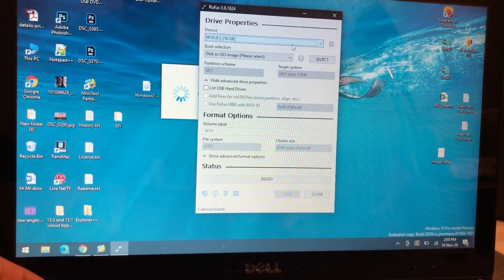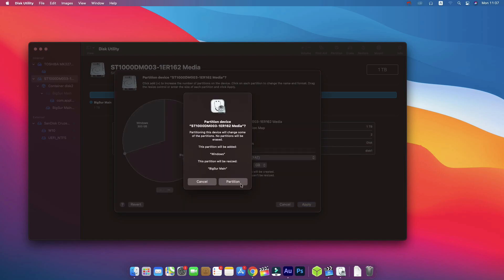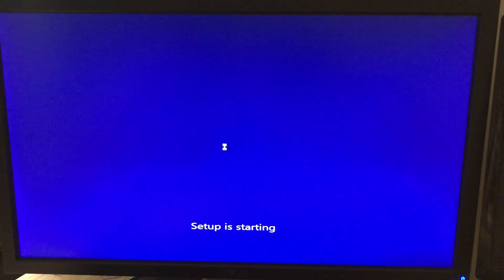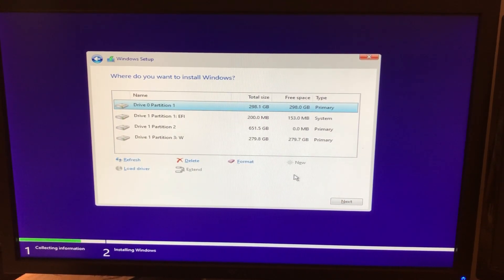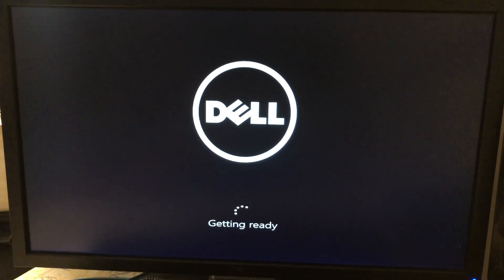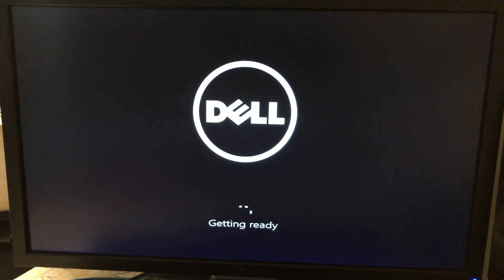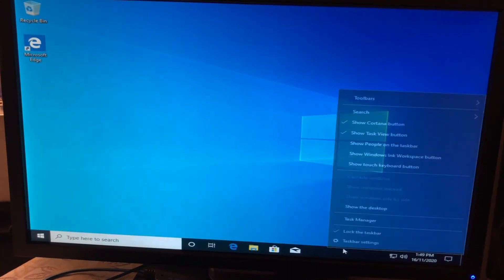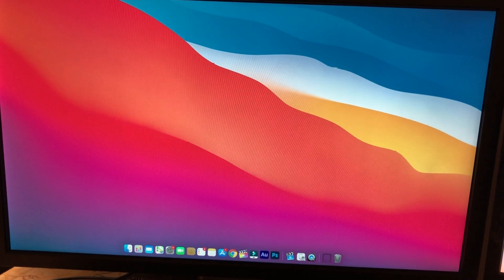How to Dual Boot macOS BigSur and Windows 10 on any PC with Opencore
In this video I will show you how to install macOS BigSur and Windows 10 on any PC. I have installed macOS BigSur with opencore 0.6.3 and installed windows 10 and make it run on opencore as well.

This is total elaboration and I hope you like the video.

Thanks.